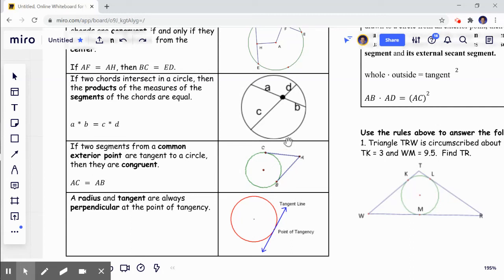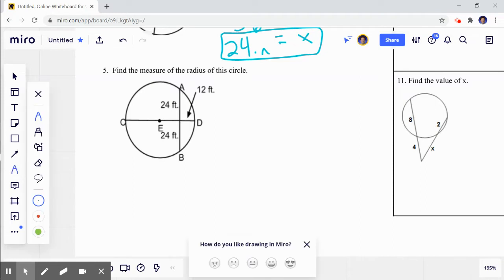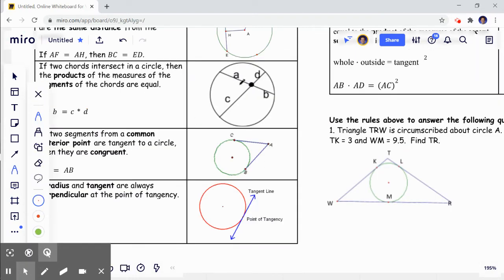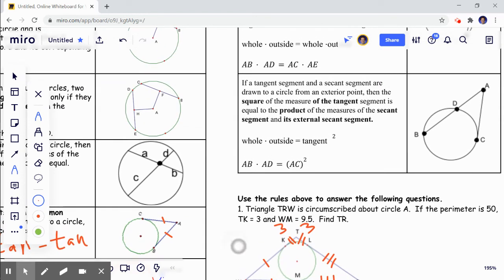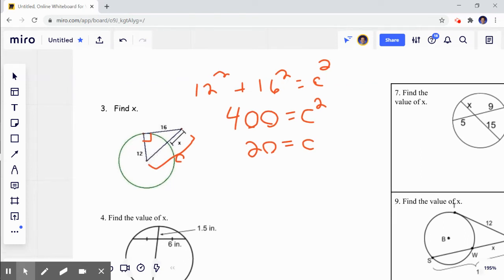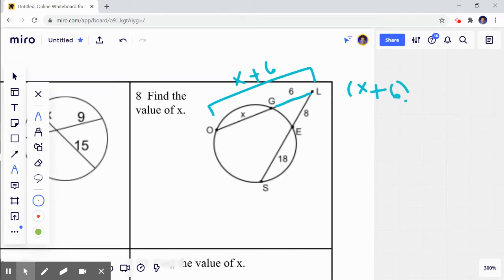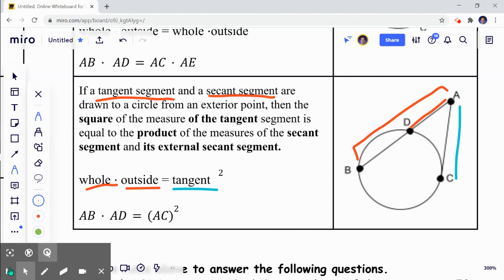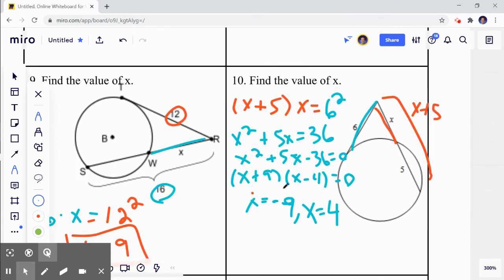Segments in Circles Notes